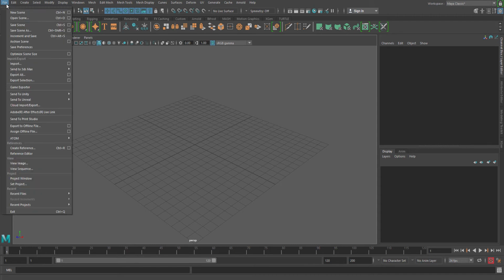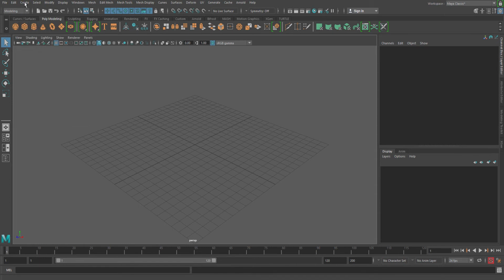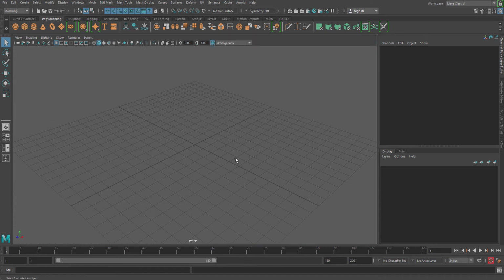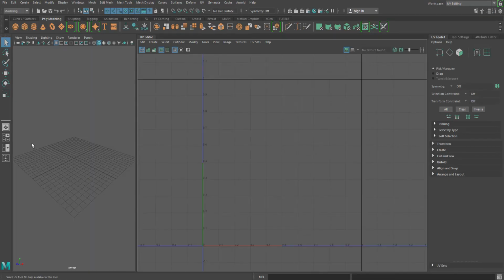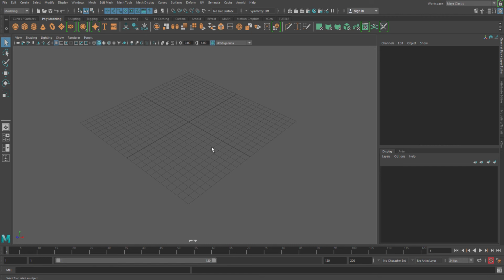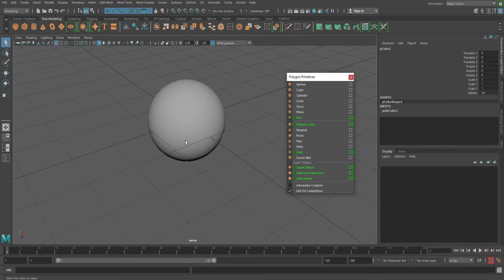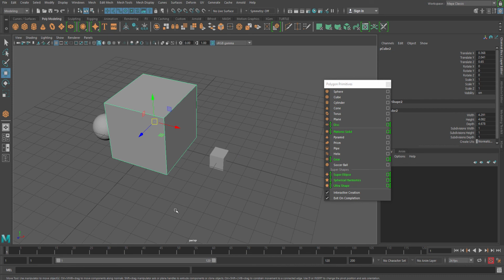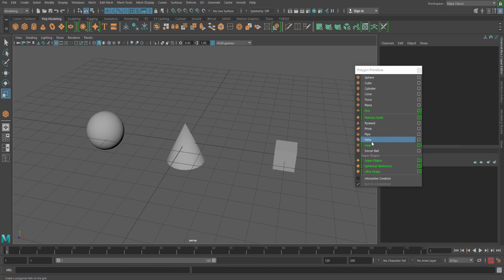Basics Of Autodesk Maya Class 01 | Introduction in Autodesk Maya | User Interface In Maya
This is the first Lesson in Basics Of Maya series where you will learn different Basic features in Maya in a comprehensive way possible. Anyone who is beginner in Maya shall go through this course to get a detail understanding of Autodesk Maya Fundamentals.